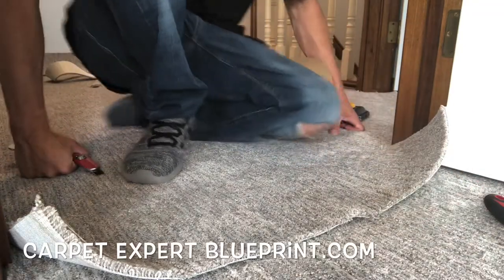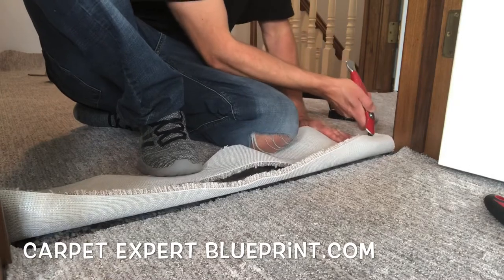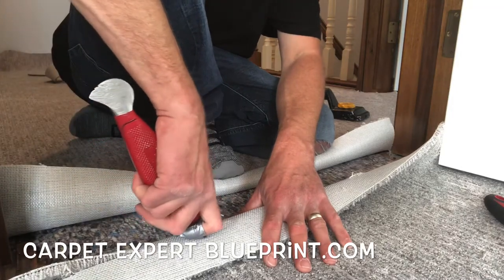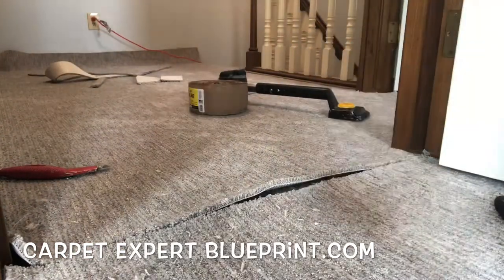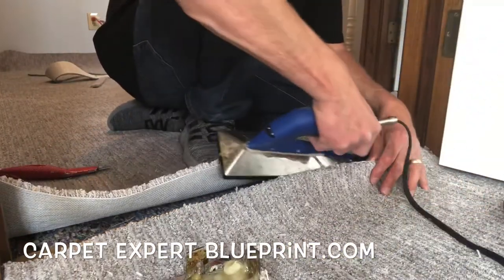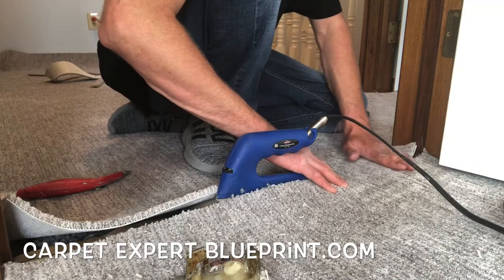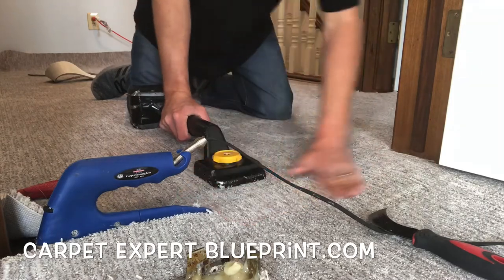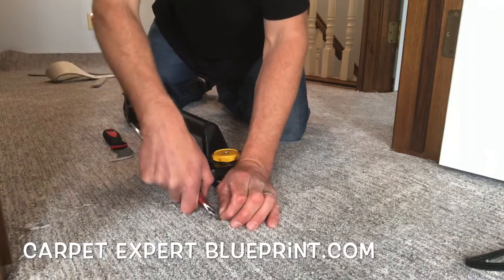How To Seam Pattern Carpet In Doorway